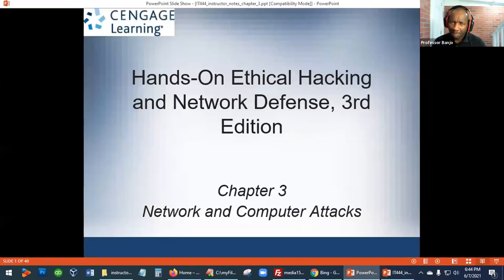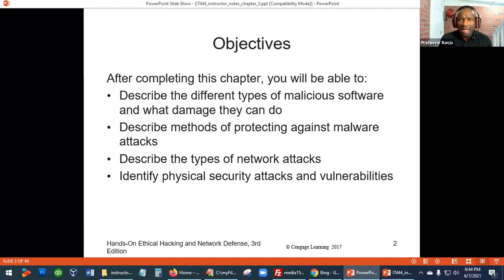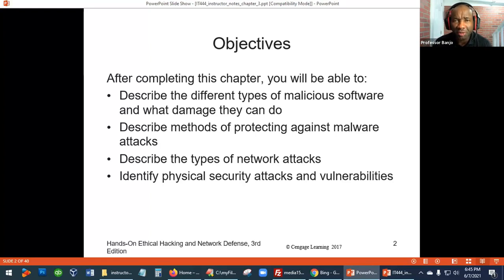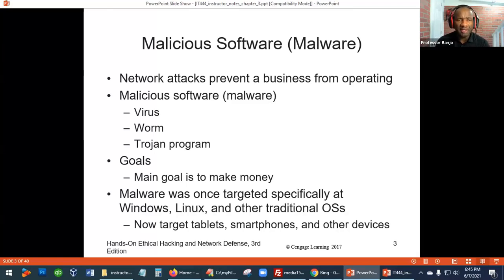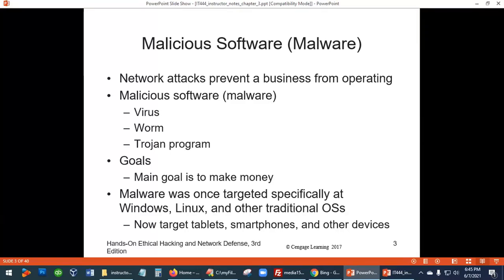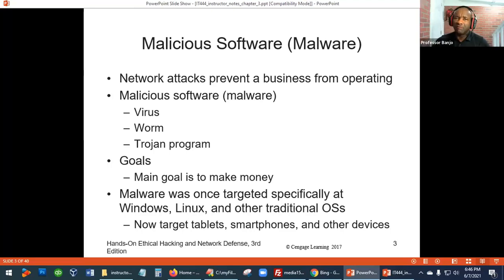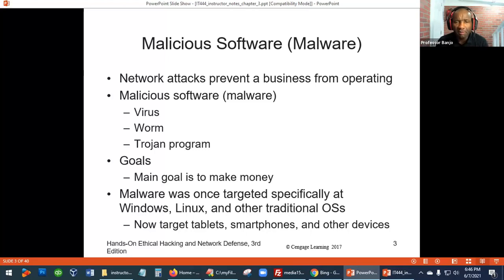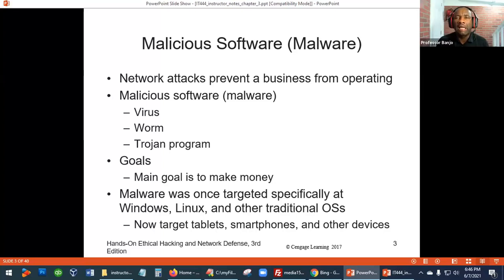Chapter 3 - Network and Computer Attacks Lecture (Lesson 2:1)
SUMMARY:
Be aware of attacks
Network infrastructures and standalone computers
Can be perpetrated by insiders or outside attackers
Malicious software: Viruses, Worms, Trojan programs, Spyware, Adware
Attacks: Denial-of-Service (DoS), Distributed Denial-of-Service (DDoS), Buffer overflow, Ping of Death, Session hijacking, Keyloggers
Monitor computer system: Physical security is everyone’s responsibility